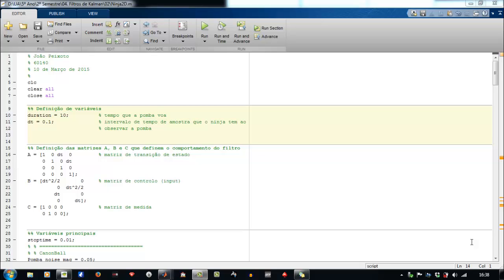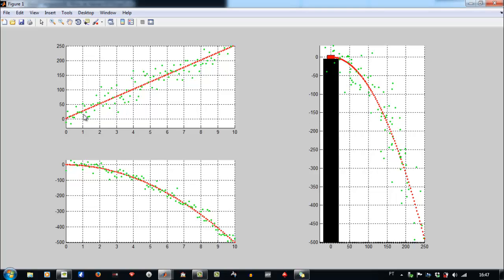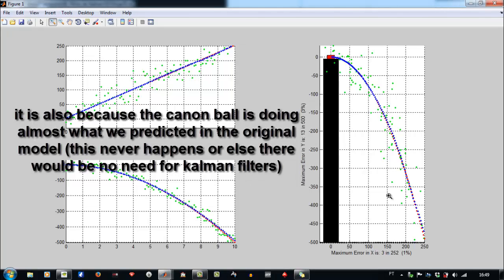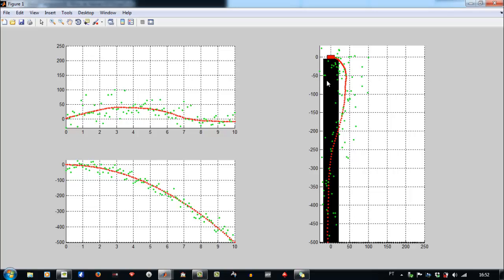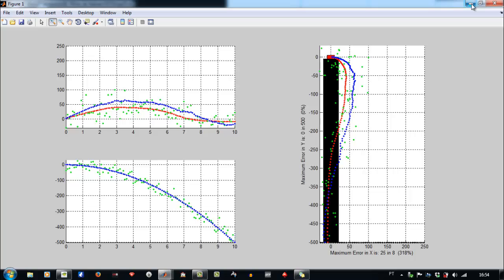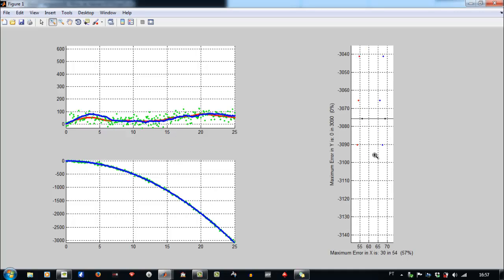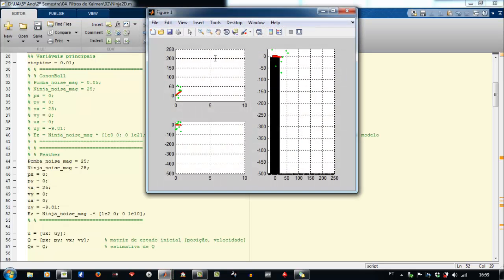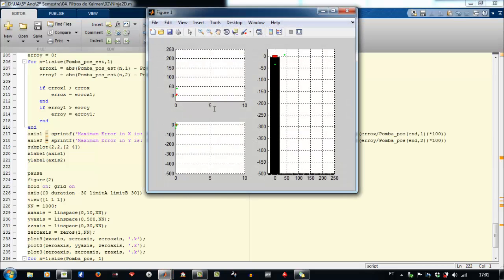Kalman Filter Example #2 UA